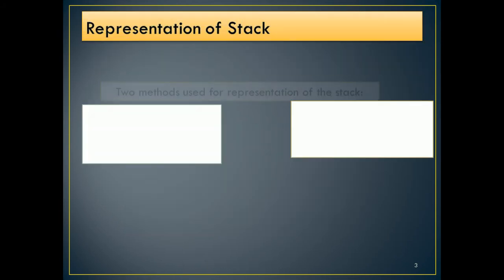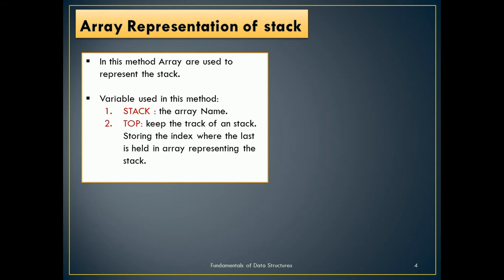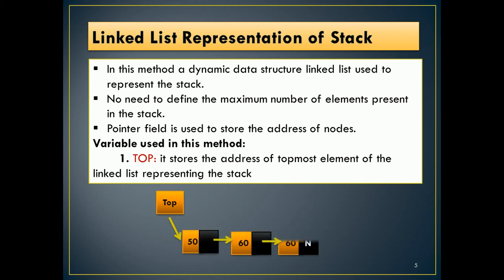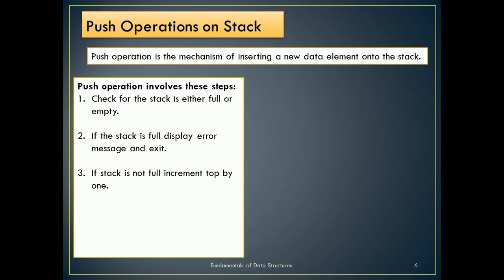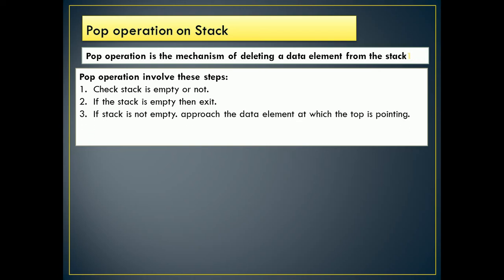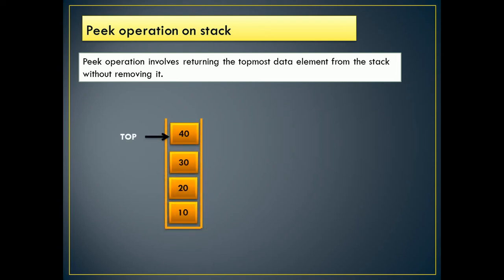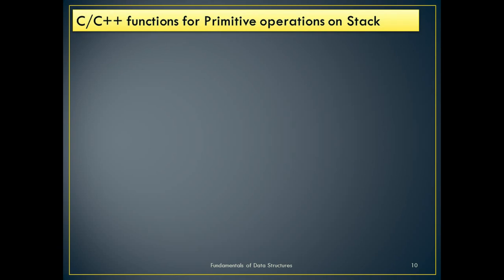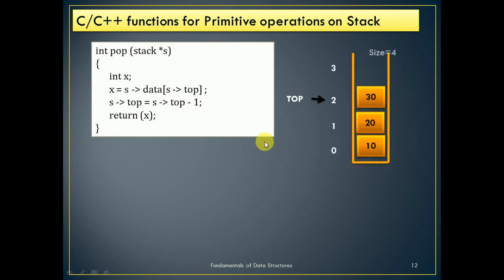Fundametal of data Structure # Stack Basic# Stack as Abstact Data Type#Stack operations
We will learn about Stack Data Structure
Basic concept of stack
Operations on Stack Data Structure